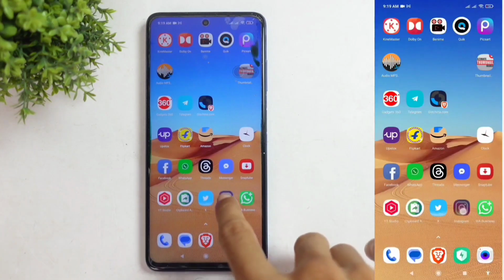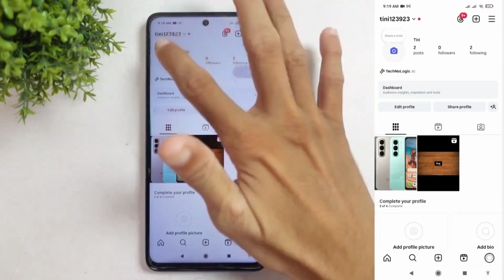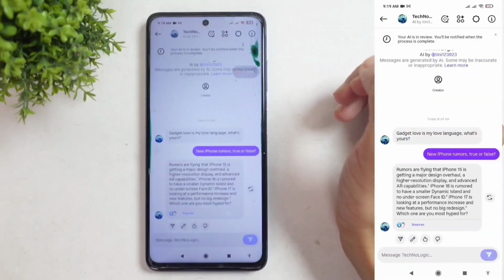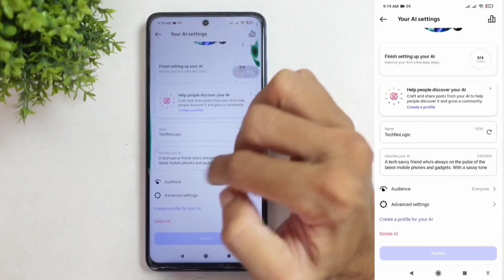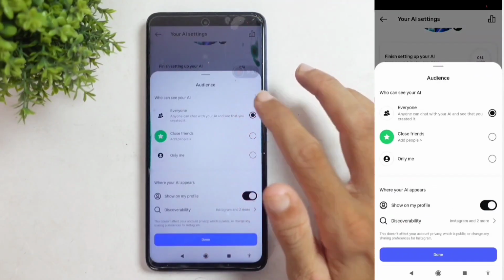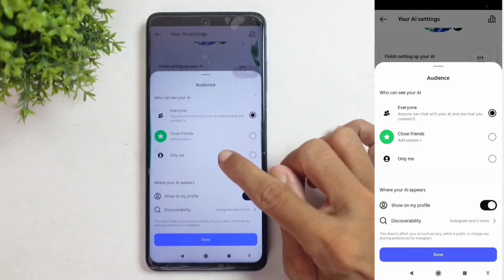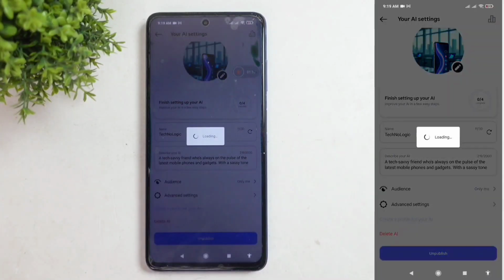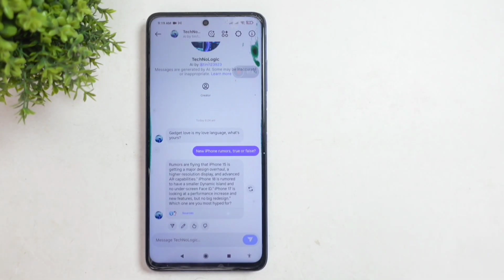How to Unpublish AI Chats You Created on Instagram | English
In this video, we’ll show you how to unpublish AI chats you created on Instagram. Learn how to make your Instagram AI chats private and manage them easily. Let’s check it out step by step in English!